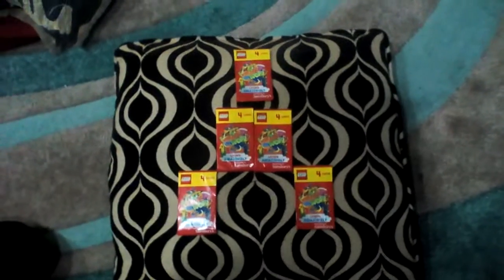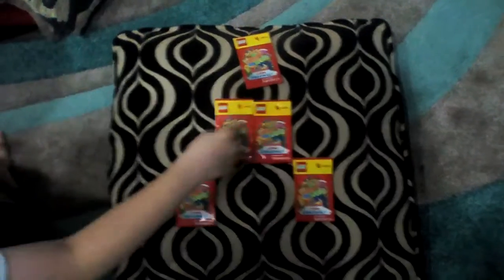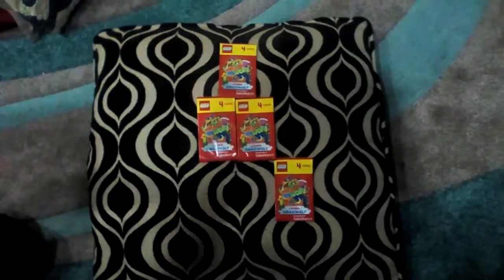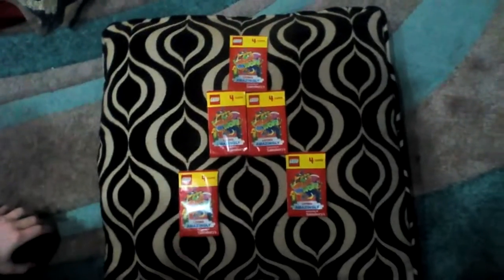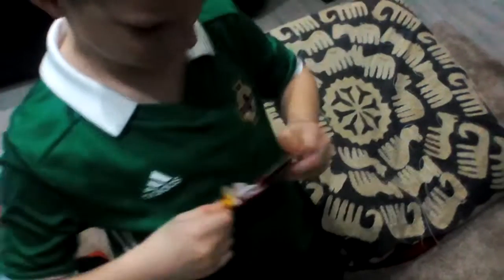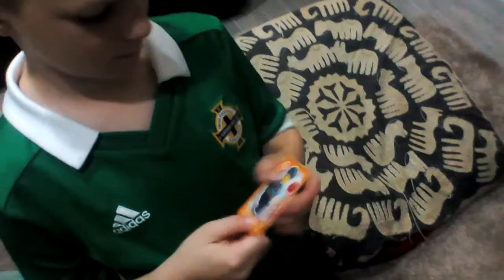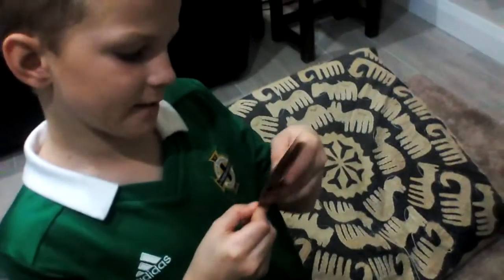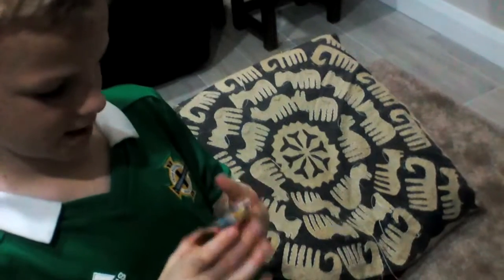Opening 5 Packs of LEGO CARDS!!!!!